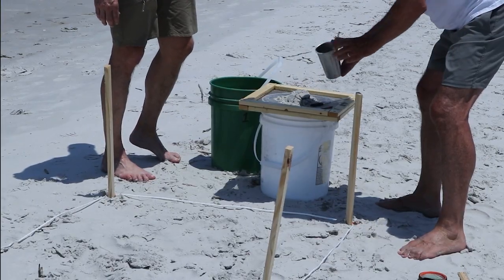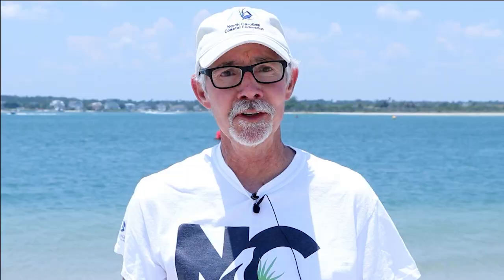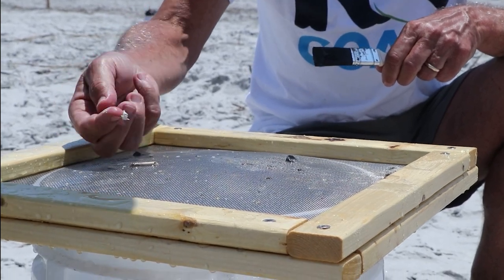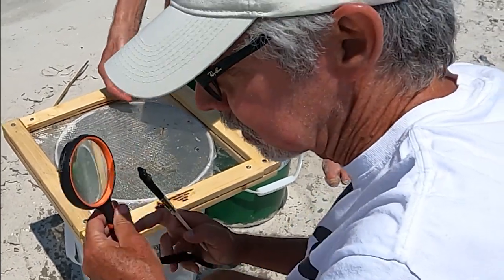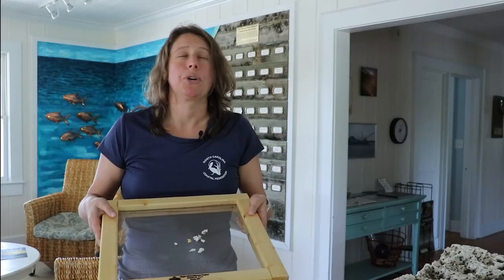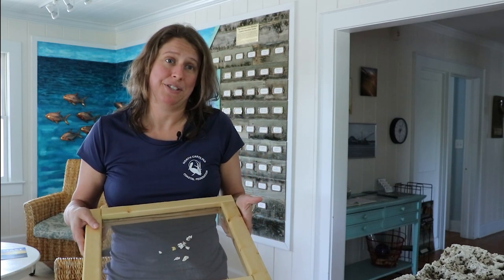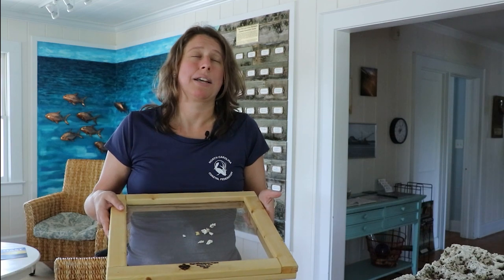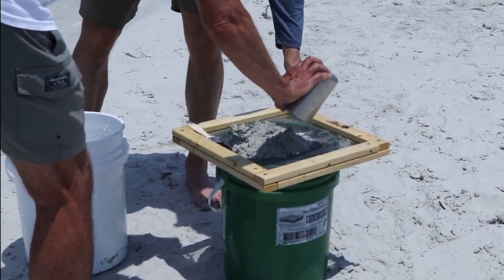Reviewing the Results of Microplastic Sampling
During the summer of 2022, the Coastal Federation with help from around 30 volunteers combed the beaches of the Southeast coast of NC collecting samples of microplastics they found in the sand, now that the project has wrapped up, we're taking a look at what was found and what's being done with all of that data.